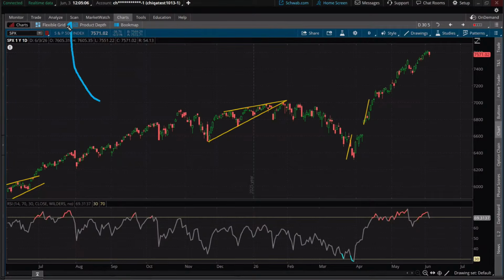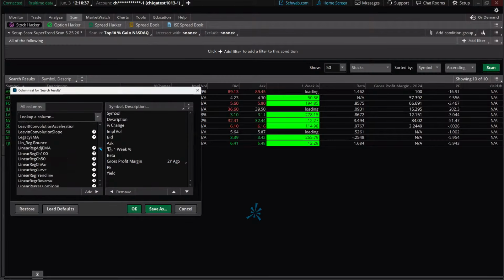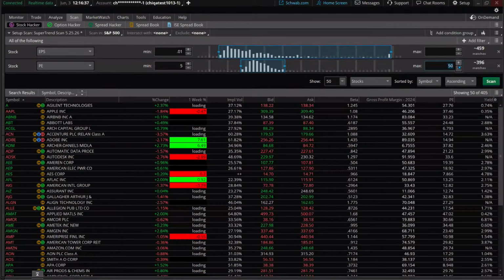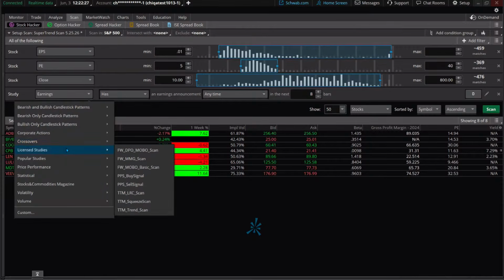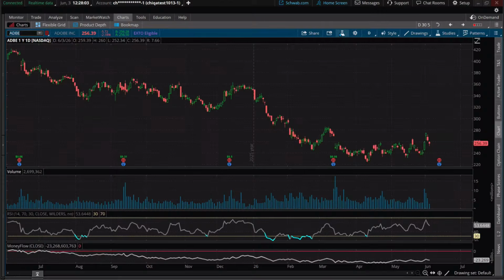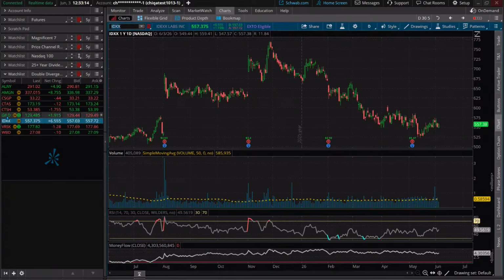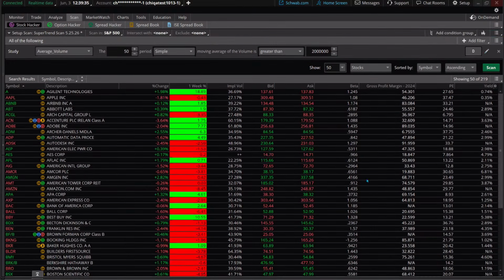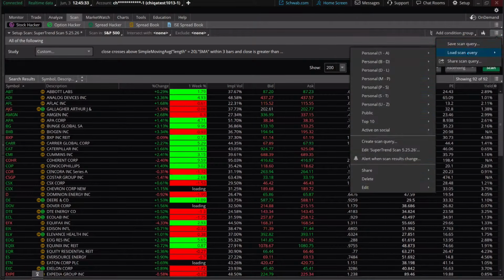How to Build Your Own Customized Scans to Quickly Find Stocks | Getting Started with thinkorswim®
Getting Started with thinkorswim® | Michael Fairbourn | 6-3-26

In this webcast, we discussed several ways that traders can utilize the scan tab to help them find specific stocks. Next, we showed how to build customized thinkscript scans using the condition wizard in the paperMoney thinkorswim platform.

You just opened a new account and downloaded the award-winning thinkorswim® trading platform, and wow, where do you even start? We had the same feeling! Join your education coach for this weekly overview of the thinkorswim® trading platform. We use thinkorswim® in all our webcasts, so watch often for additional insights on how use this amazing tool!
1224-CLP6

Follow me on X:MikeFairbournCS

Scripts not guaranteed as to accuracy and timing.